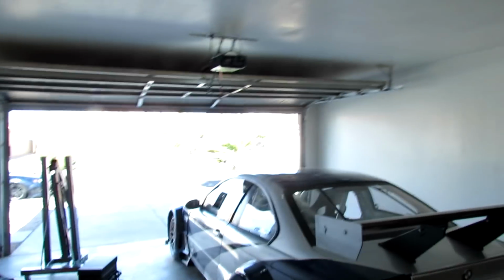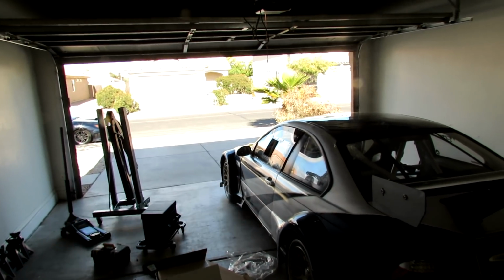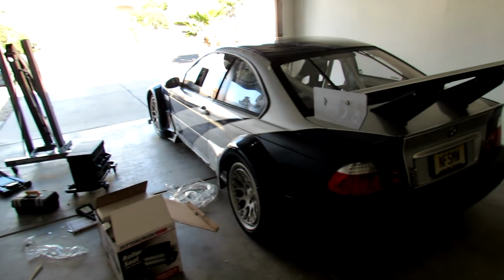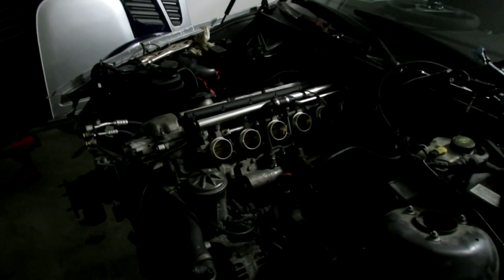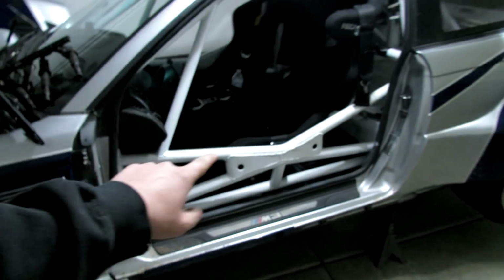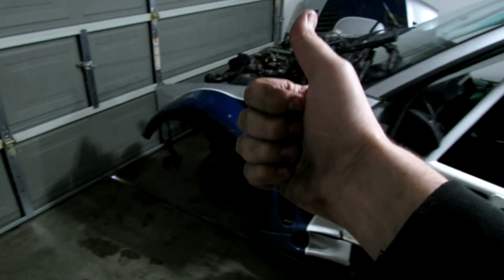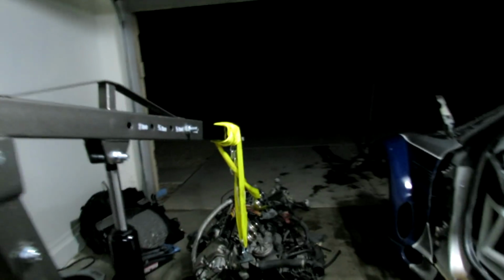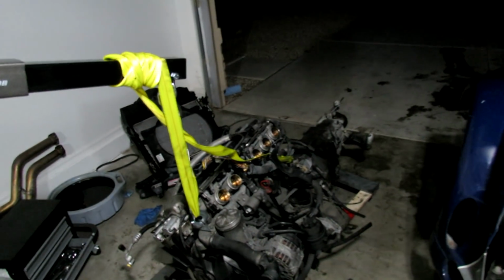Pulling the Engine out of the NFS M3 GTR!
IT'S V8 TIMES B!@%HES!

First song: Skyline - You
Second song: The Lost Beat - Fly with Me

Thank you SO much to my patreons:
Lin Chester
Bloo5799
OUCHIE
Wertical21
Rob Hall
Jason Jia
Petr Dvořák
Luuk Verstegen
Lucas Schätzle
Andrei Vasiliu
John M Michell
Florescu Mihai
Michael Martim
Yashraj Thakor